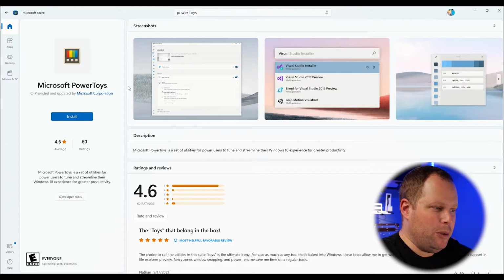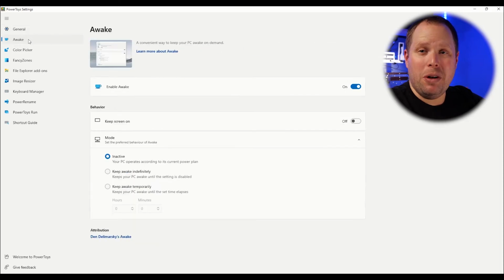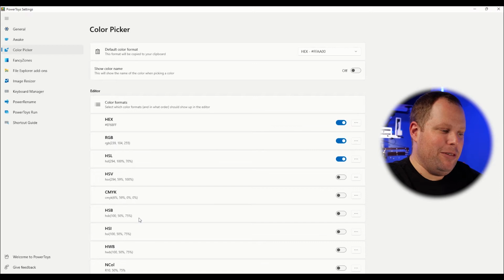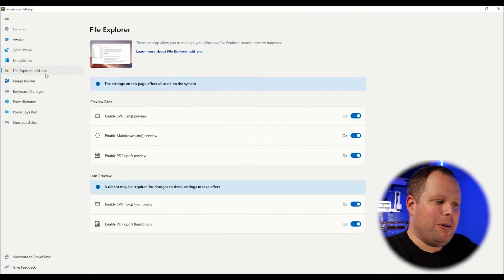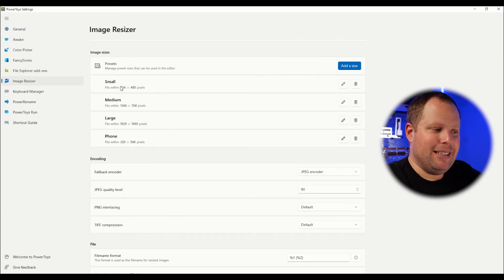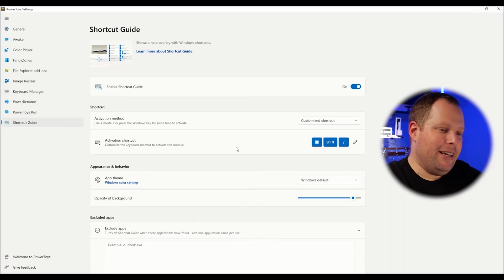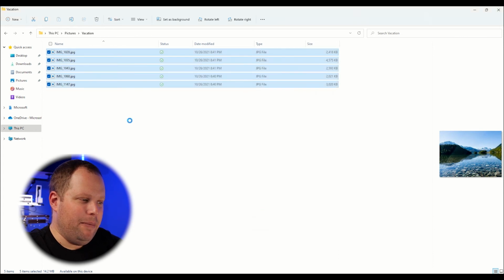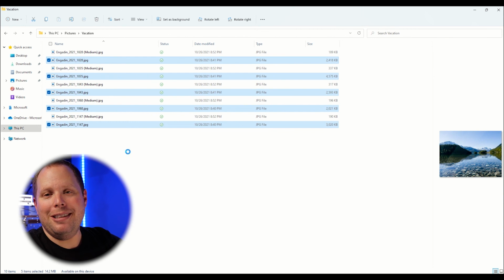VLOG #110 - My favorite utilities in Power Toys on Windows 11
Originally designed for Windows 10, it also works on Windows 11 (almost all functions). See for yourself, you can download it directly in the App Store on Win 11.